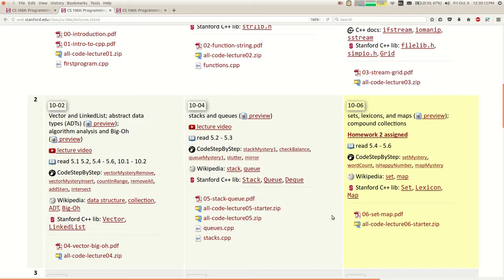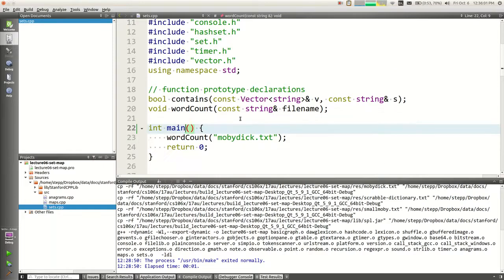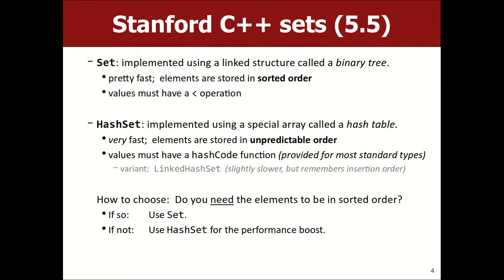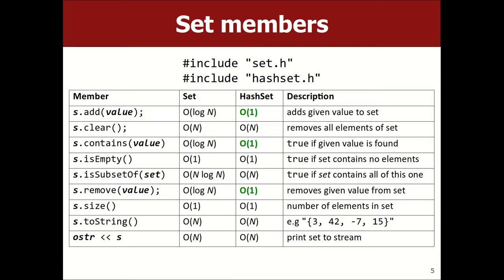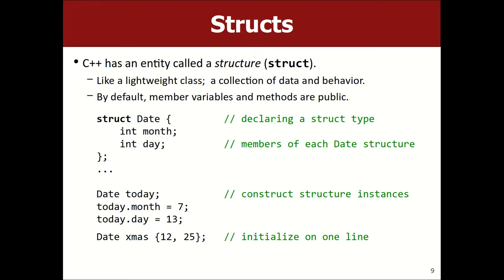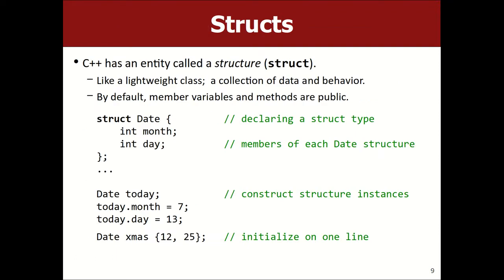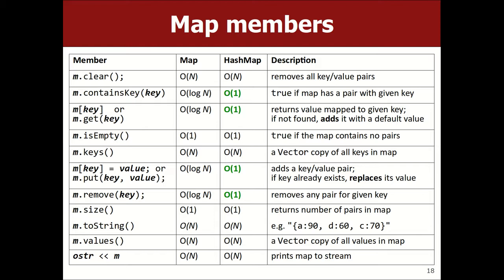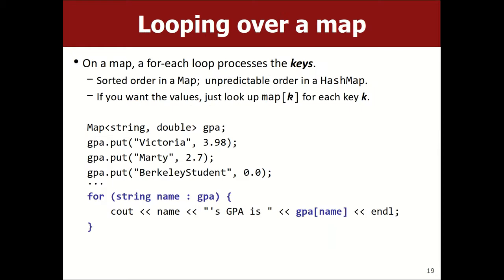【Lecture 06 - Sets and Maps】CS106X, Programming Abstractions in C++, Au 2017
Lecture 06 - Sets and Maps